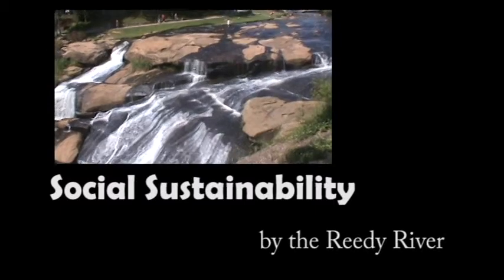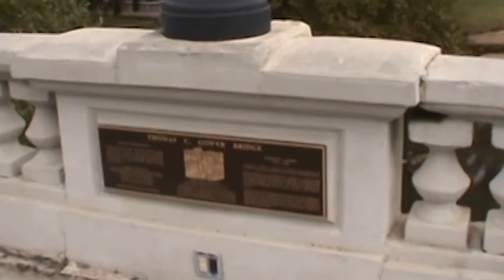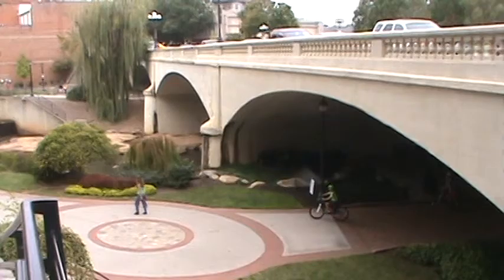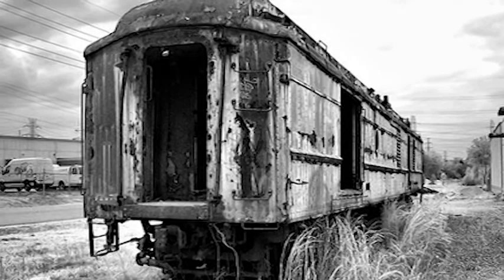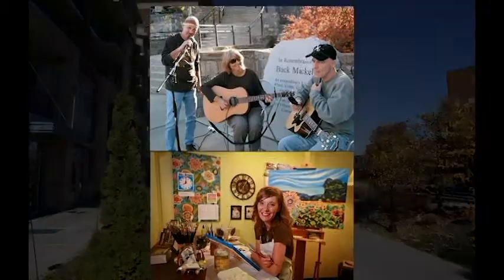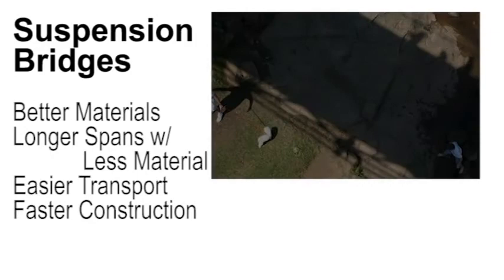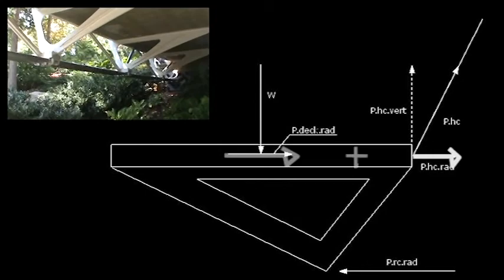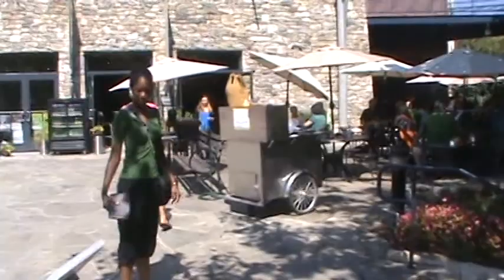Downtown Bridges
Video tour of Thomas C Gower, Swamp Rabbit, and Libery Bridges.